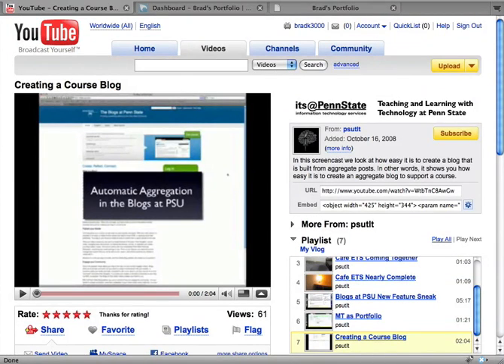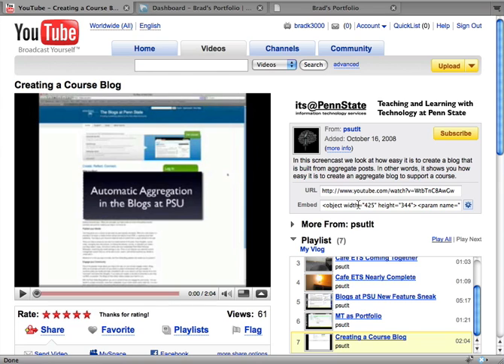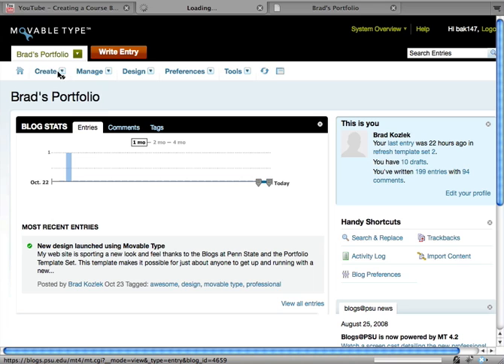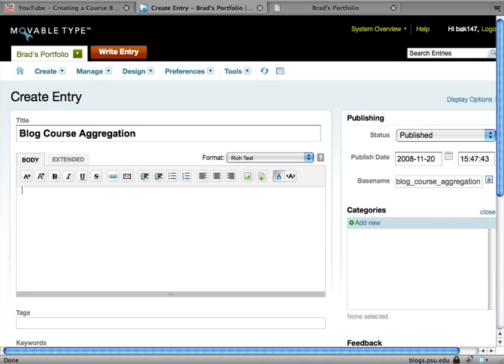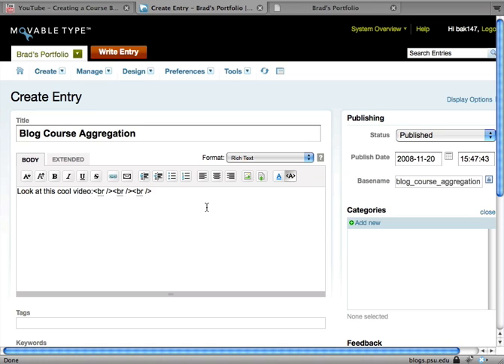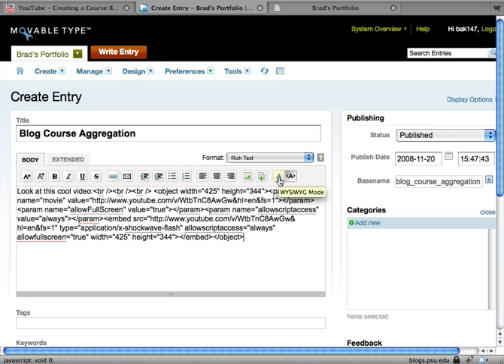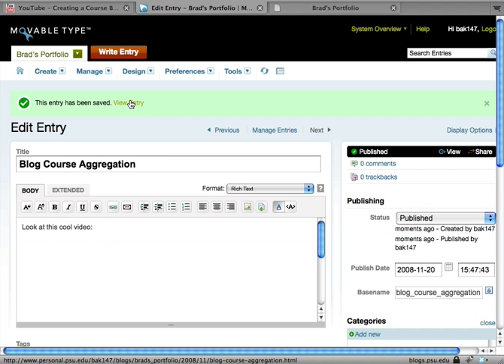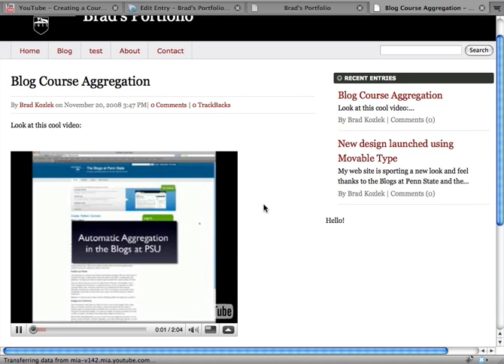Embed a Youtube Video with The Blogs at Penn State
Learn how to embed a youtube video in your webpage using blogs@psu.